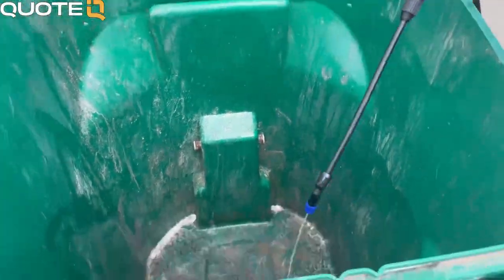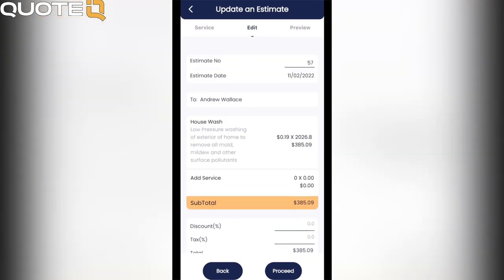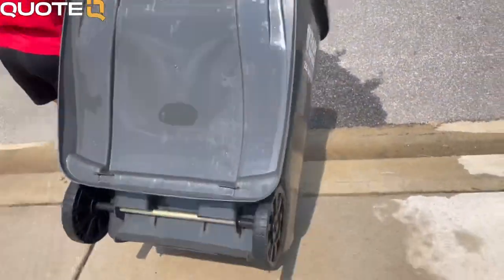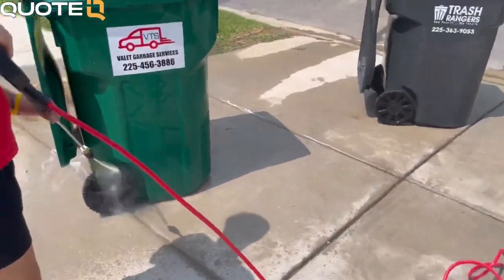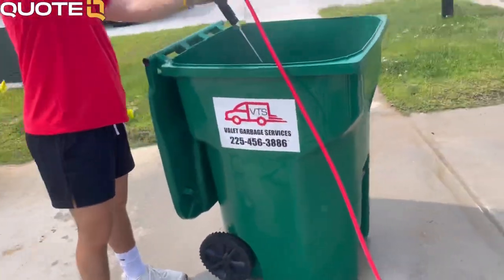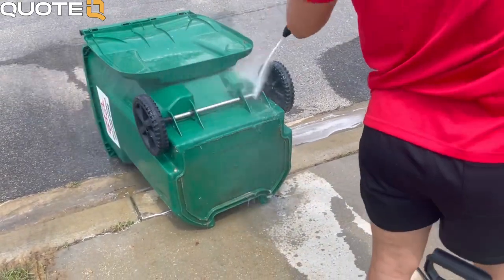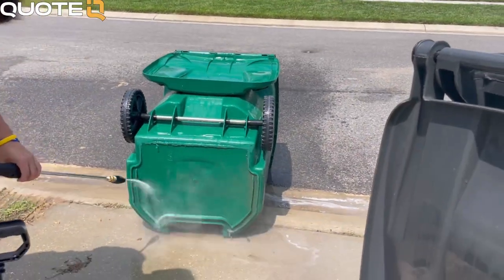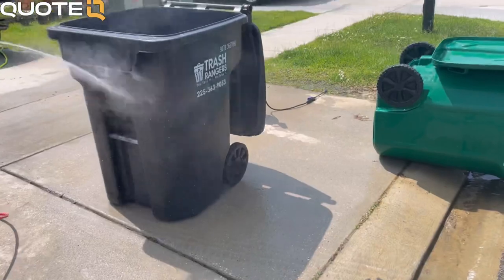I Started A Can Clean Business For 30 Days.. Here’s How It Went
🔴 Send estimates, Collect Payments, Keep Track Of Customers (FREE) 👇🏻